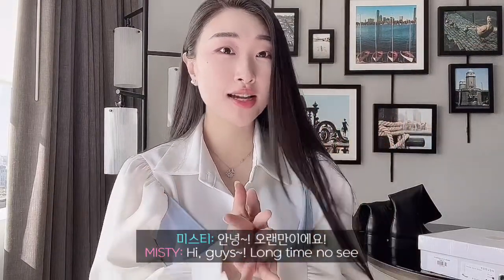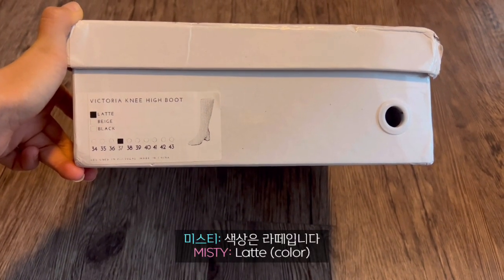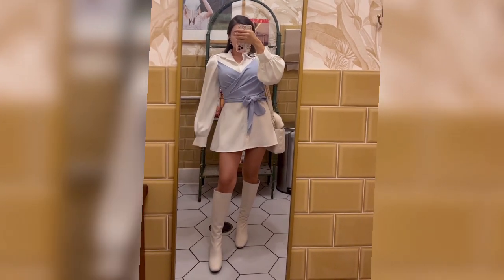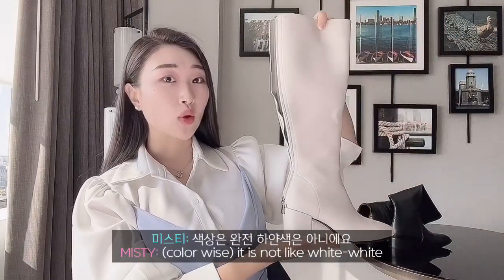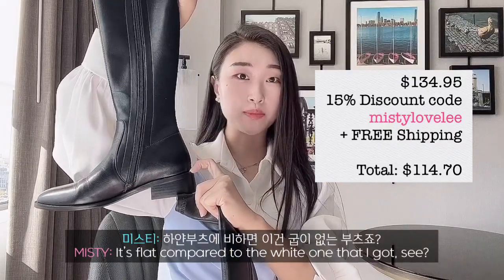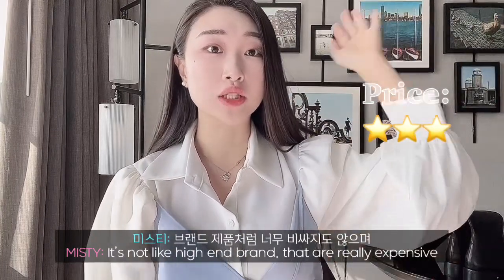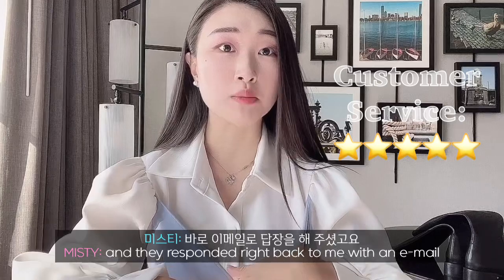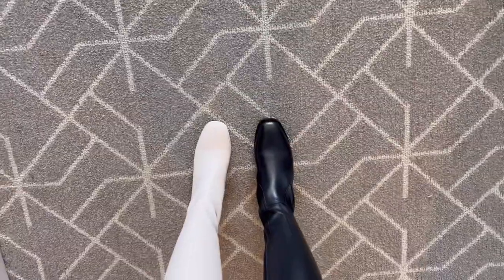🤎LOOKS LIKE SUMMER🤎Fall boots Review: Tips & Comments🍁15% Promo code + FREE Shipping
🤎LOOKS LIKE SUMMER🤎

⭐️15% Promo code & FREE Shipping:
Mistylovelee

My 38th Video🍂

Hello, everyone!
Today’s video is a review on
“Looks like Summer!”
I hope you can find your favorite fall boots!
Xoxo, Misty!

38번째 영상입니다🤎

안녕하세요, 벌써 가을이 왔네요!🍂
오늘은 내돈내산 “Looks like Summer / 룩스라이크썸머”
라는 브랜드의 리뷰를 들고 왔습니다!
예쁜 가을 부츠 고르시는데 도움이 되었으면 좋겠네요 :)
웹사이트 링크와 할인 쿠폰은 위에 적어두었습니다!
환절기에 감기 조심하세요!😷